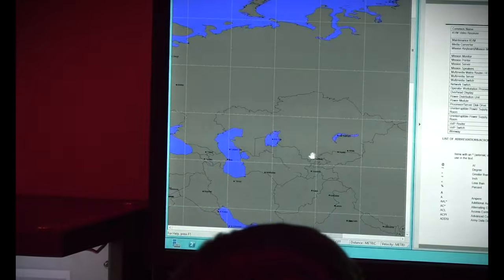Theater Missile Warning-Joint Tactical Ground Station Europe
ITALY
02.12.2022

Video about what Joint Tactical Ground Station, Sigonella, Italy does to provide missile warning

Film Credits: Video by Sgt. 1st Class Aaron Rognstad
1st Space Brigade